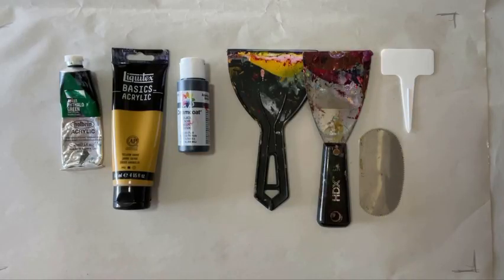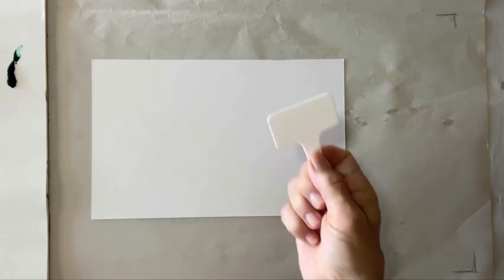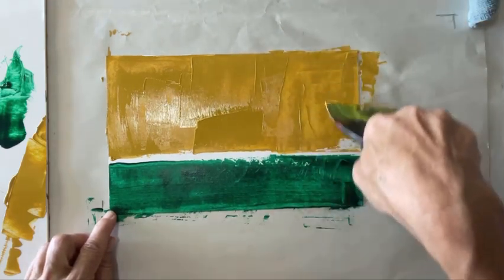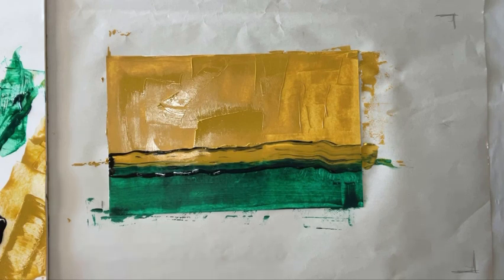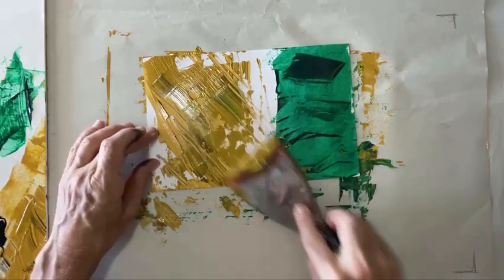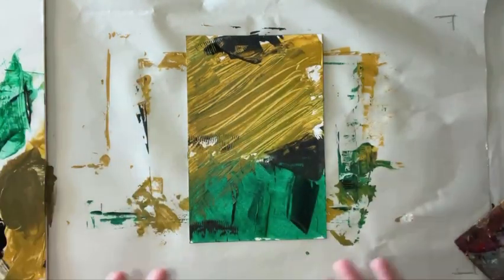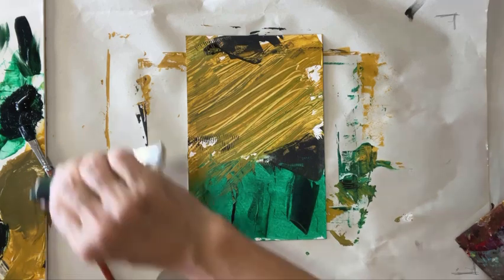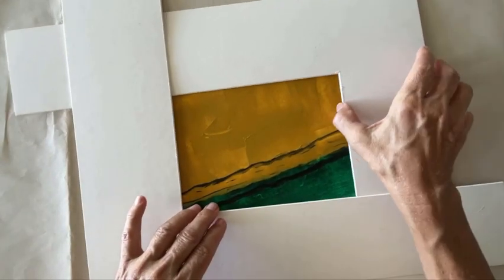Easy Art Composition–Beginning Acrylic Painting Lessons–Abstract Art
Watch as I show you how to make an abstract acrylic painting using just 3 colors of paint and an easy art composition technique called the rule of thirds.

Hi, I’m Linda Meyer and I’m an abstract artist who helps people tap into their creative skills through art.  You may be new to making art or a seasoned creative looking to mix it up a bit. Either way you’re excited for a new adventure in creativity and an enjoyable experience. If this is you, you’re in the right place.

Free Lesson: Learn how to make an abstract landscape collage with this free 20 minute lesson.  You'll be joining my weekly updates list by downloading it and if that's not for you, you're welcome to unsubscribe after you download the lesson. Mostly, I want to thank you for being here and so supportive! You can download the lesson from this